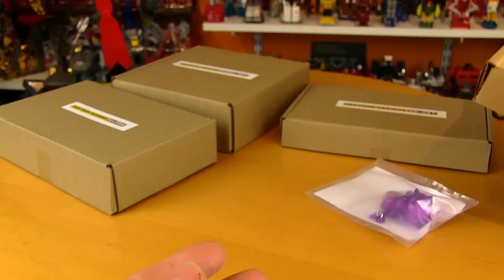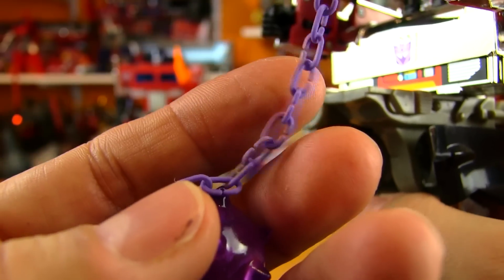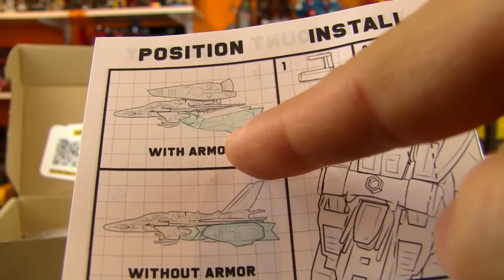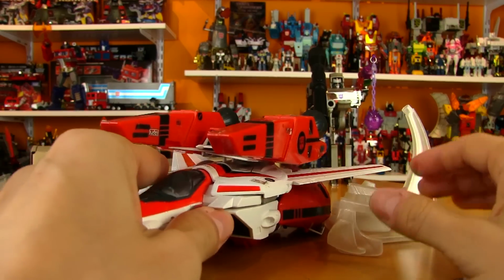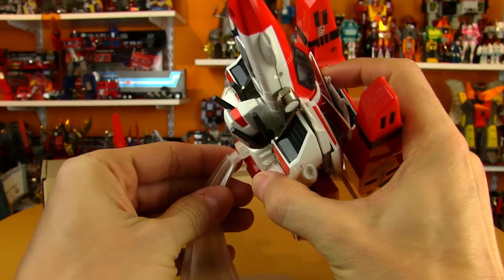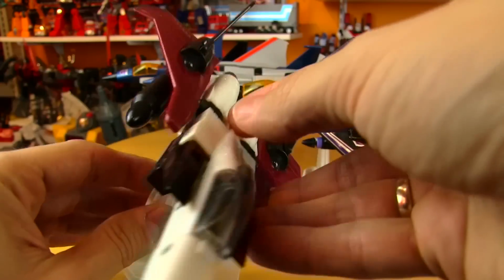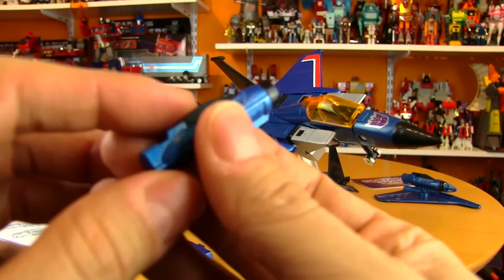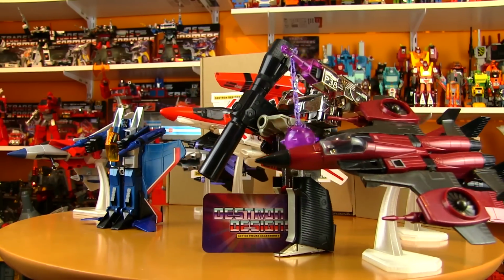G1 & MP Transformers 3D Printed Customs by Destron Designs